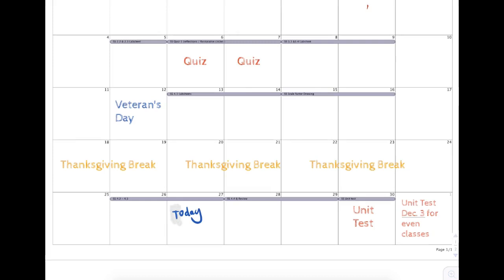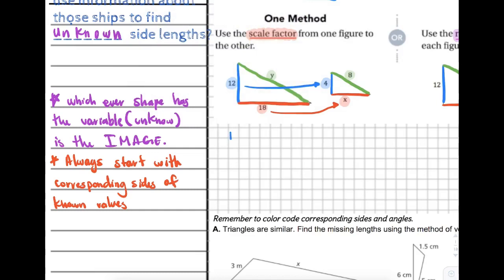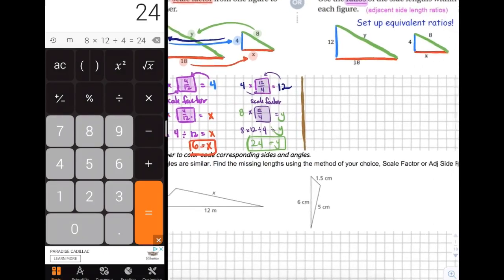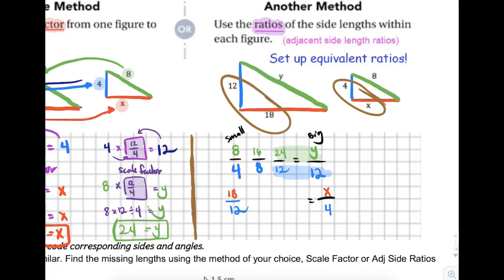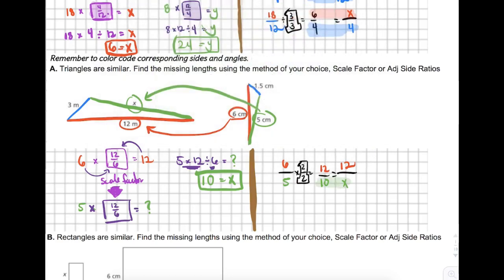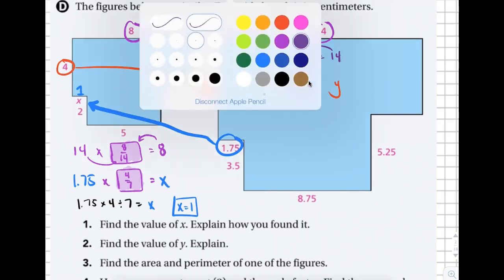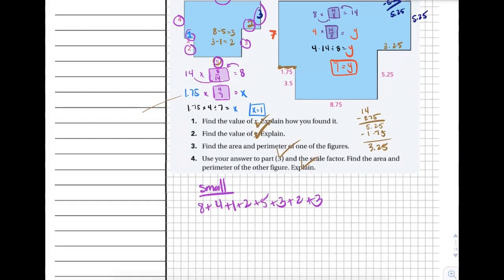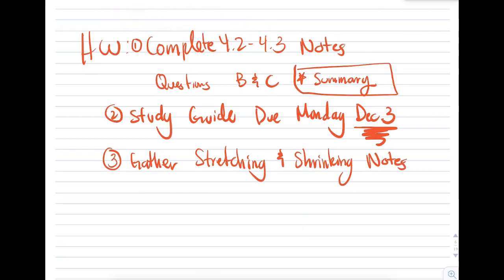SS INV 4.2-4.3 Notes